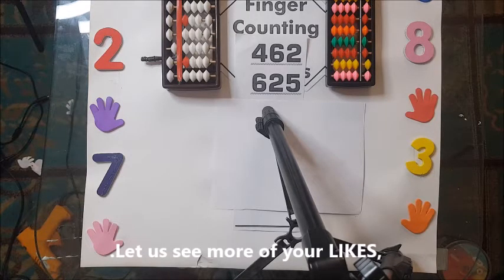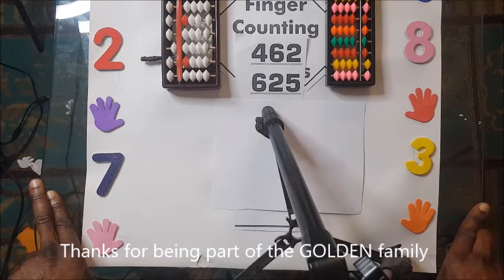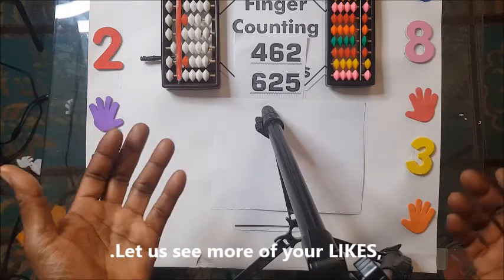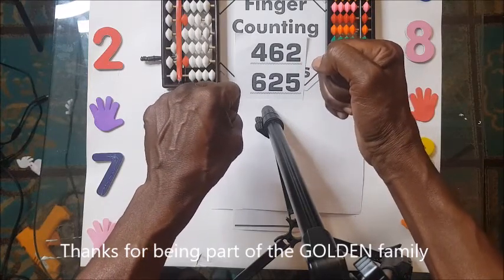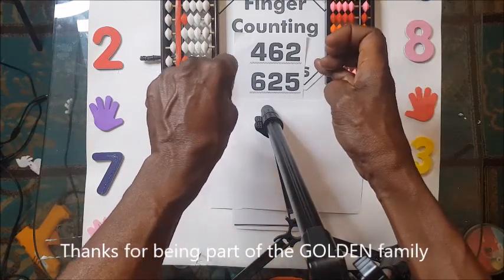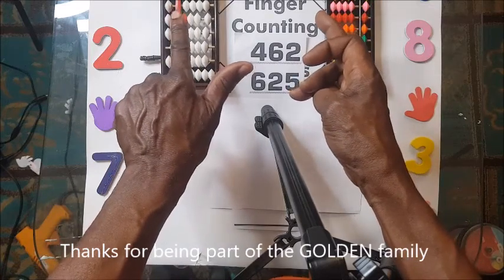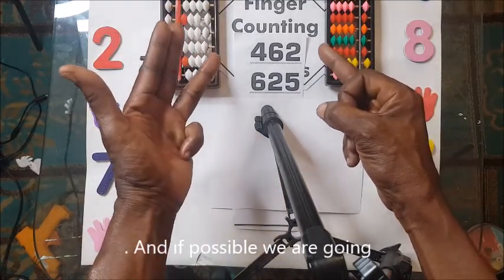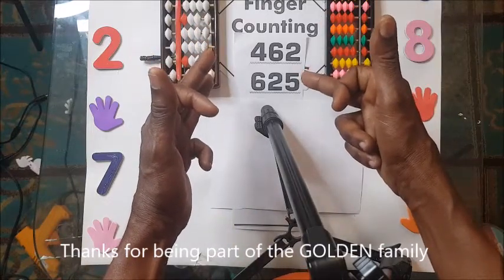ADVANCE Golden Finger MENTAL 2